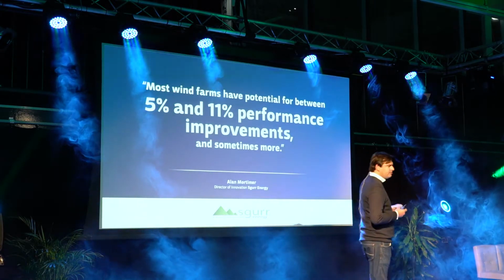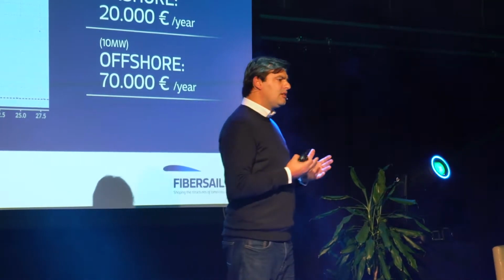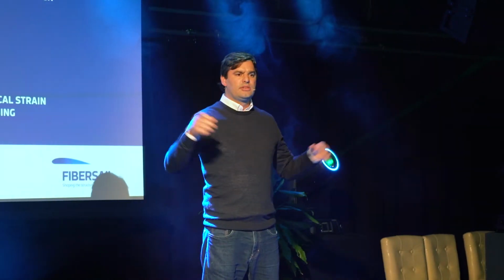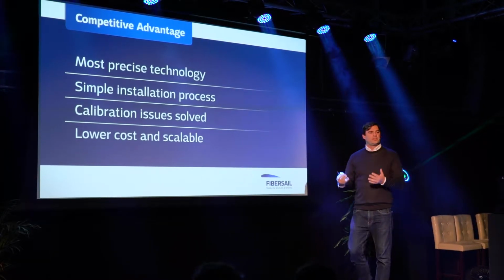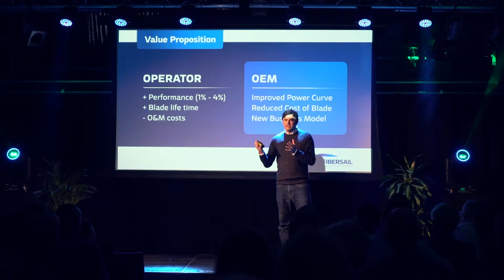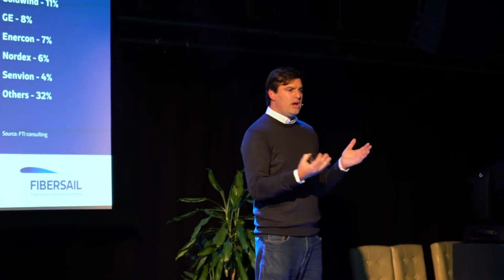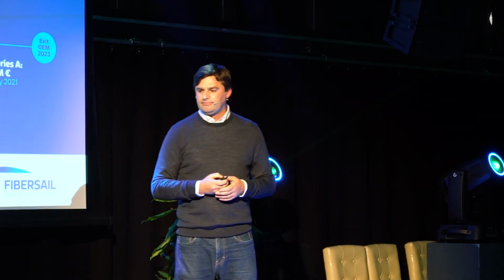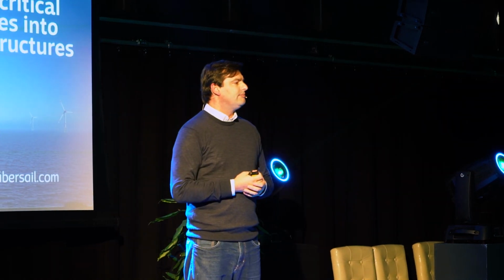Fibersail at Smart Energy Demo Day 2018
Fibersail (Portugal) is a shape sensing system that monitors and analyzes the shape, condition, and behavior of windmill blades. Its fiber optic sensors approach allows for a simple and easy integration across the entire length of any critical structure in addition to the monitoring of its precise shape and behavior.